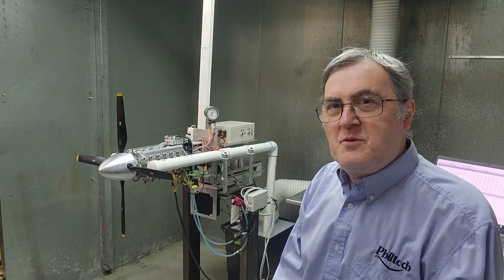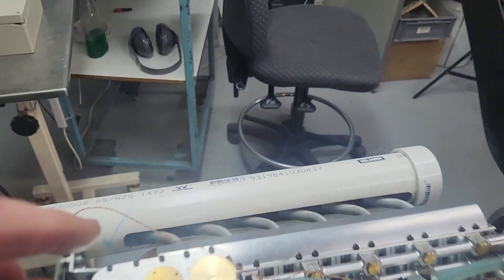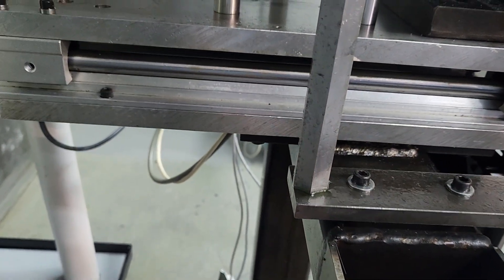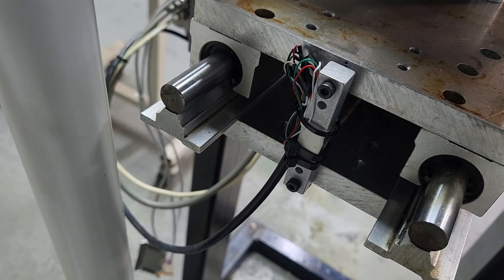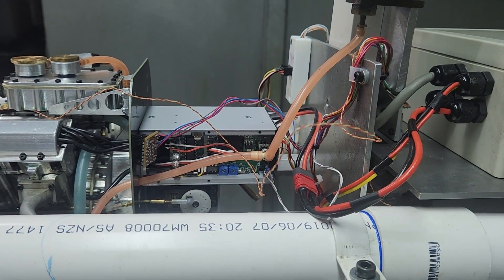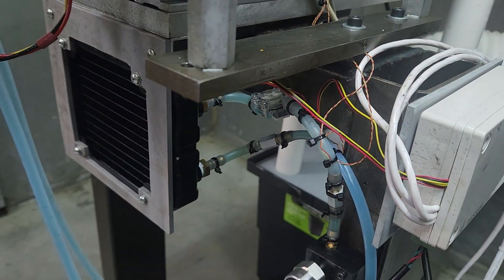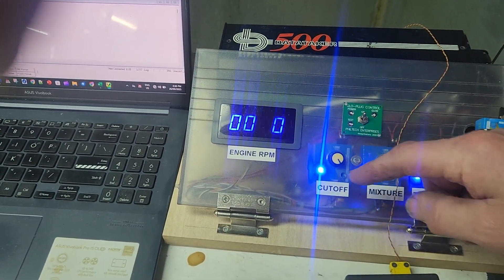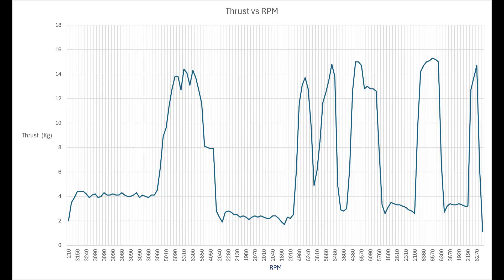The Engine Test Rig (V12 Engine Sepember Update)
We take a look at the what is involved in testing a completed engine.

V12: philtech.au/v12-engine